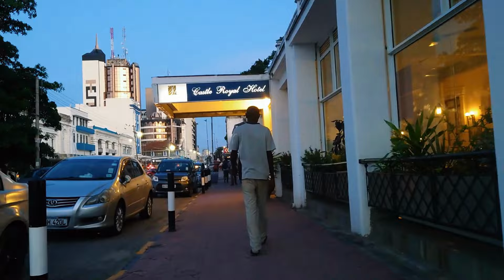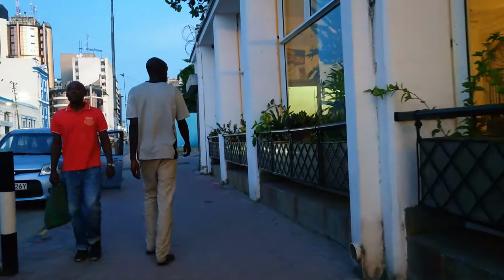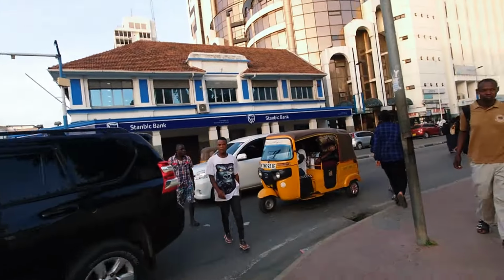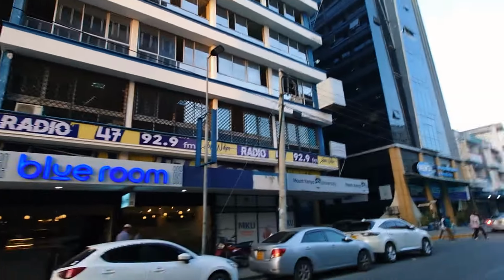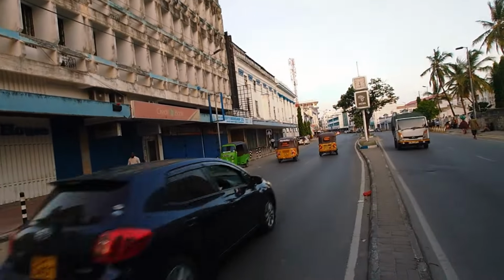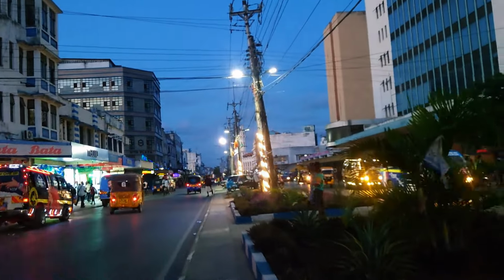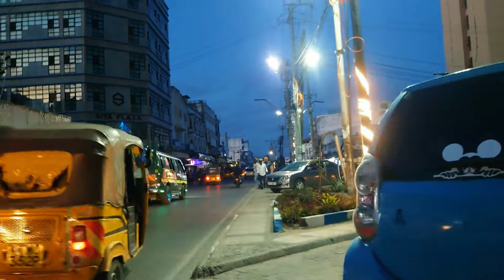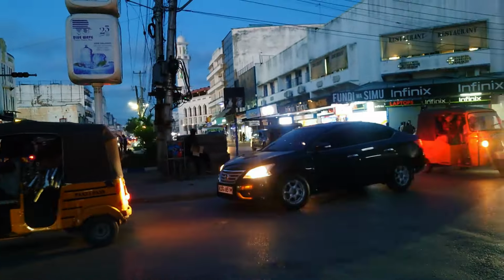Mombasa CBD evening walk 2024 /real and raw tour// Kenya, Africa